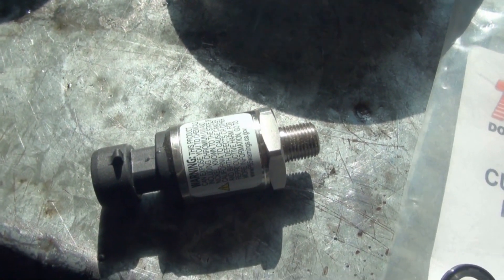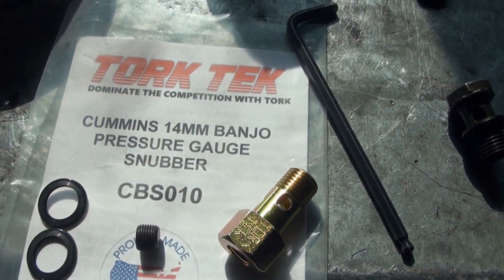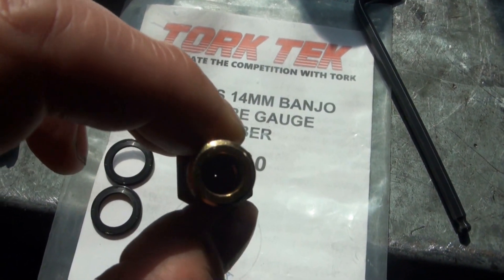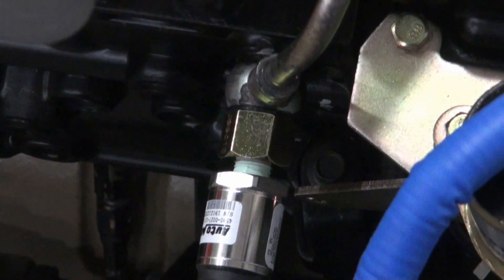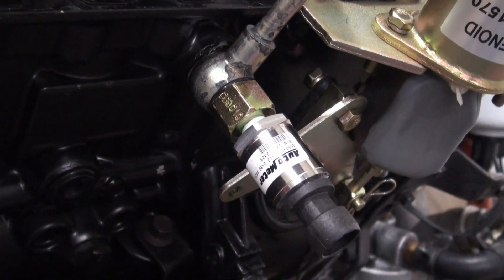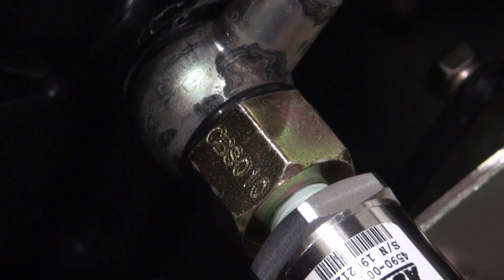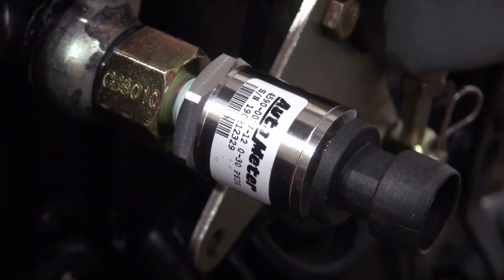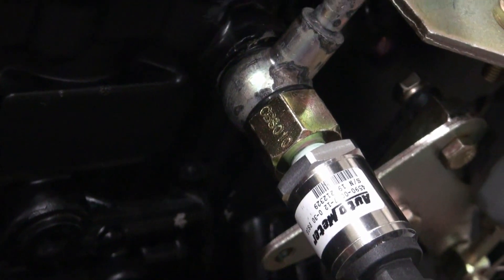12 Valve Cummins Snubber Fitting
A fitting to reduce or eliminate pressure pulses from the pump.